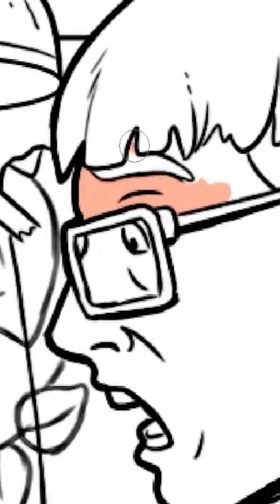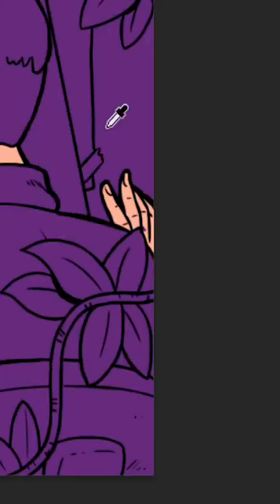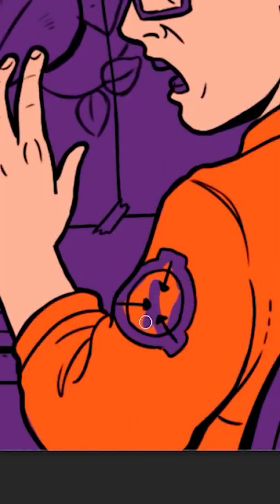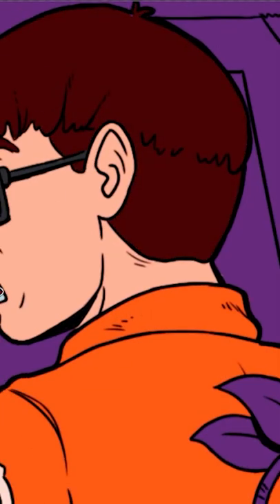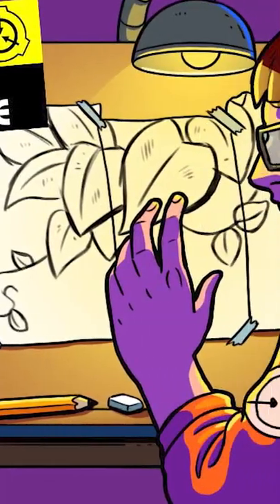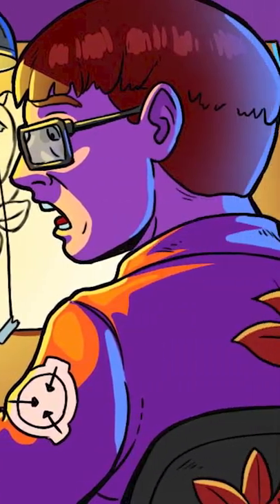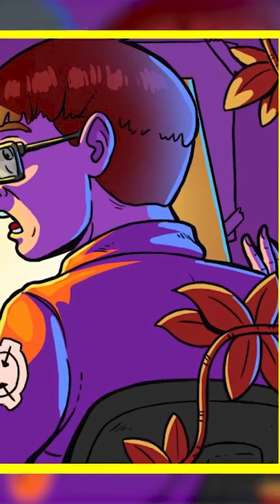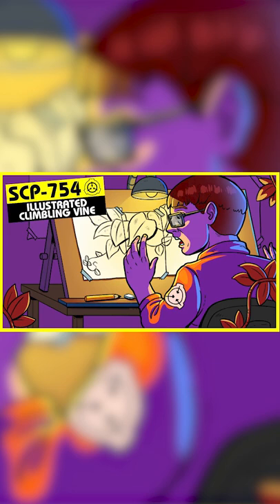SCP-754 | Illustrated Climbing Vine (SCP Orientation)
and released under Creative Commons Sharealike 3.0. Contributor: karajade